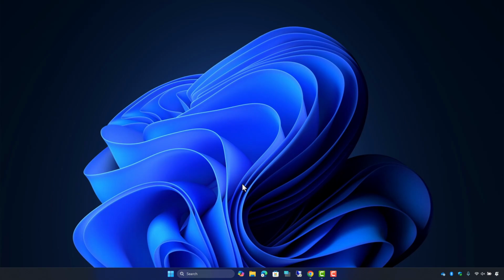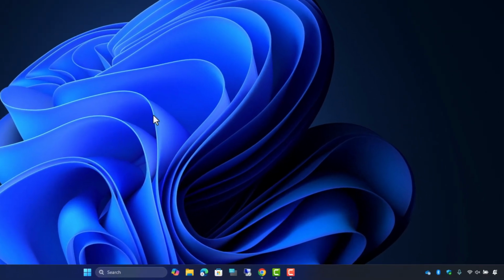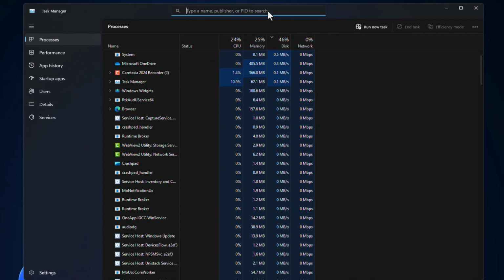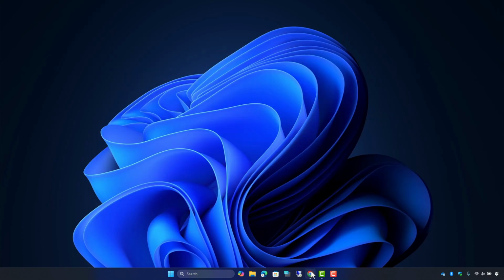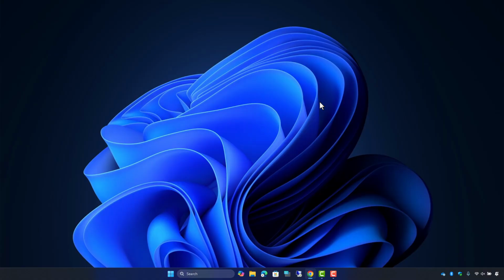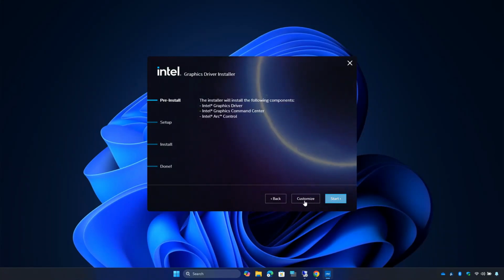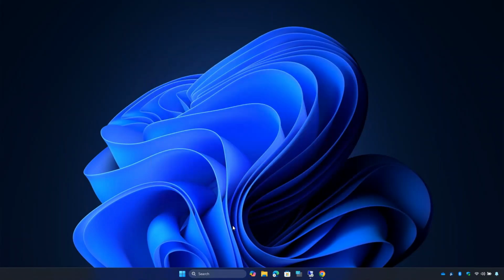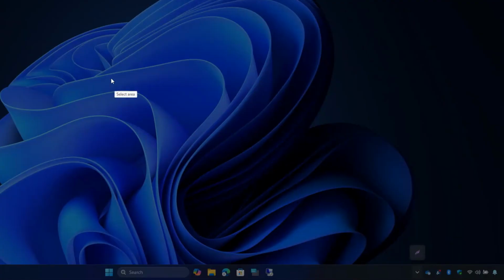How To Fix Lightshot Not Working in Windows 11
In this video, learn how to fix Lightshot not working in Windows 11. Whether you're facing issues with taking screenshots, the hotkeys not functioning, or Lightshot not responding, this guide provides step-by-step solutions to get it working again. We'll cover troubleshooting tips, reinstallation, updating drivers, and more to ensure you can capture your screen effortlessly on Windows 11.

Related Titles:
- How to Fix Lightshot Not Working on Windows 11
- Lightshot Screenshot Tool Not Working: Fix on Windows 11
- Windows 11 Lightshot Troubleshooting Guide
- Resolve Lightshot Hotkey Issues in Windows 11
- Lightshot Not Responding? Fix it on Windows 11
- Step-by-Step Guide to Fix Lightshot in Windows 11
- Fix Lightshot Screenshot Tool in Windows 11 Easily
- How to Reinstall Lightshot in Windows 11 for Fixes
- Lightshot Hotkeys Broken? Here's the Fix for Windows 11
- How to Update Lightshot on Windows 11 for Bug Fixes
- Fix Screenshot Tool Issues: Lightshot on Windows 11
- Lightshot Not Saving Screenshots on Windows 11? Here's a Fix
- Best Solutions for Lightshot Not Working in Windows 11
- How to Enable Lightshot on Windows 11 Again
- Quick Fix: Lightshot Screenshot Issues on Windows 11
- Fix Lightshot Not Showing Up in Windows 11
- How to Resolve Lightshot Not Working on Windows 11
- Troubleshoot Lightshot Screenshot Tool Not Appearing
- Fix Lightshot Not Capturing Screenshots on Windows 11
- Lightshot Not Launching: How to Fix in Windows 11
- How to Reinstall and Fix Lightshot Issues on Windows 11
- Resolve Lightshot Not Showing on Screen in Windows
- How to Make Lightshot Work Properly on Windows 11
- Troubleshoot Lightshot Shortcut Not Responding
- Fix Screenshot Tool Not Showing Up on Windows 11
- How to Fix Lightshot Not Working After Update
- Solve Lightshot Not Appearing in System Tray
- Repair Lightshot Screenshot Tool Not Showing in Windows
- How to Check Lightshot Settings to Fix Display Issues
- Step-by-Step Guide to Fix Lightshot Not Working in Windows 11